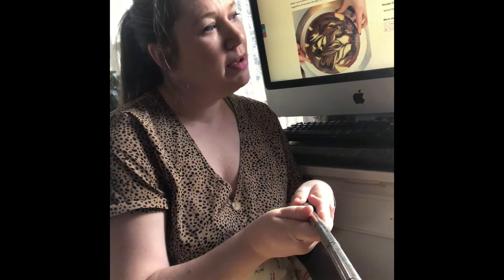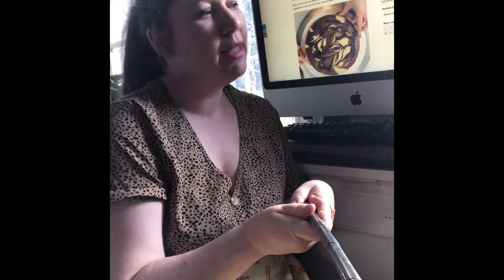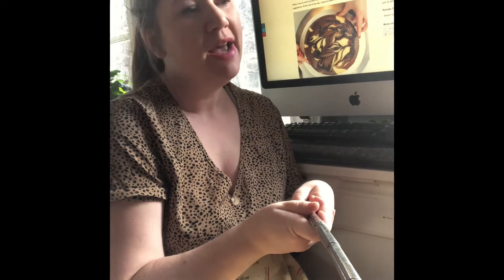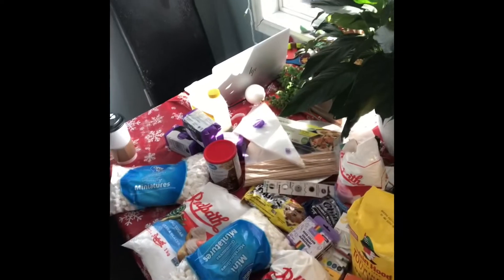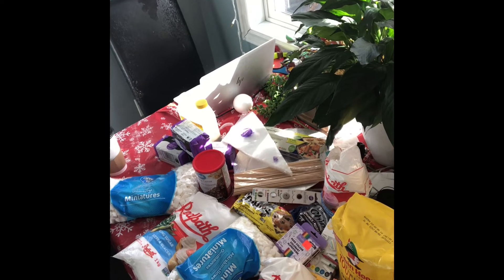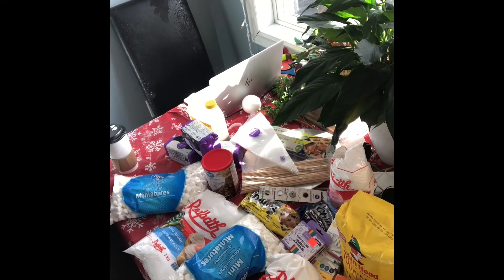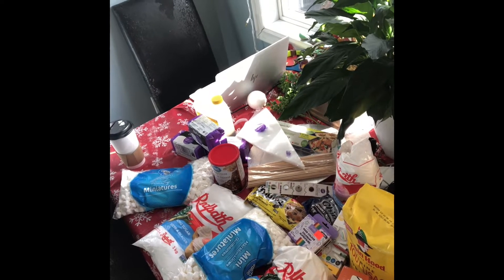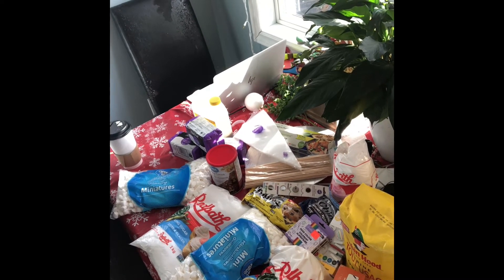Sober: Day 29, Cake Challenge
Instead of drinking, how about making a cake.